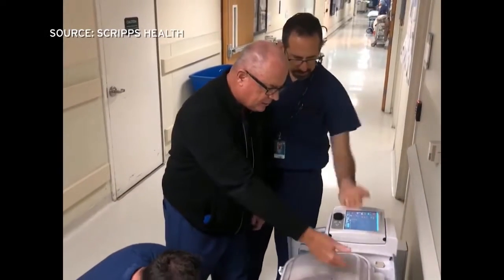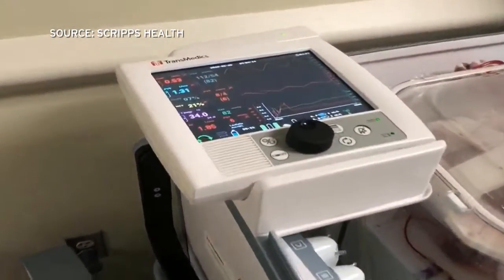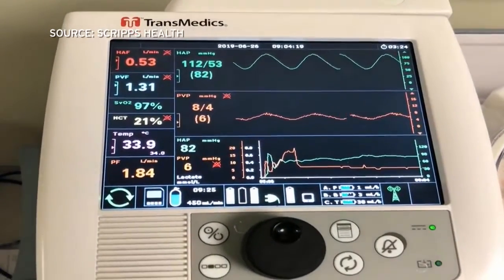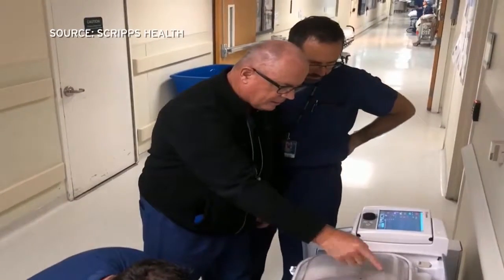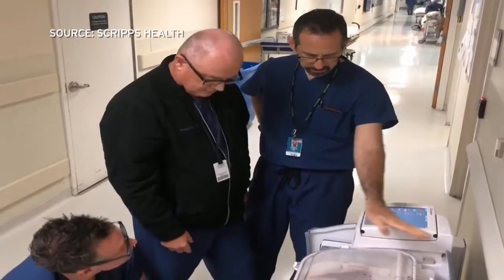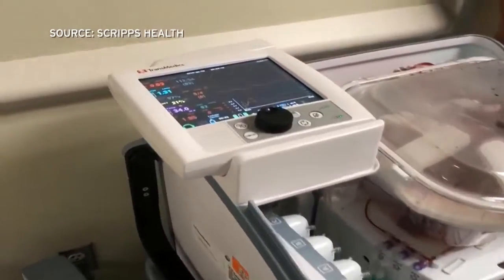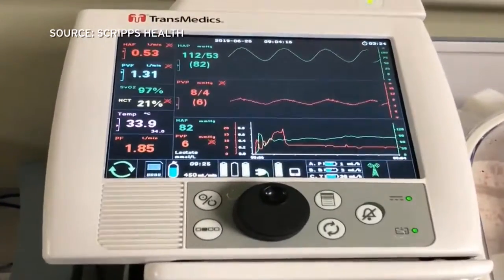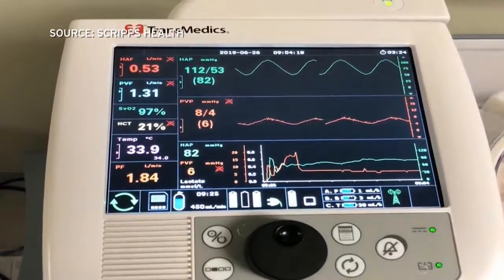Scripps Research To Try New Method For Transporting Livers For Organ Transplants 720p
Scripps Research Institute has created a new method for transporting livers that could preserve more organs and save more lives.